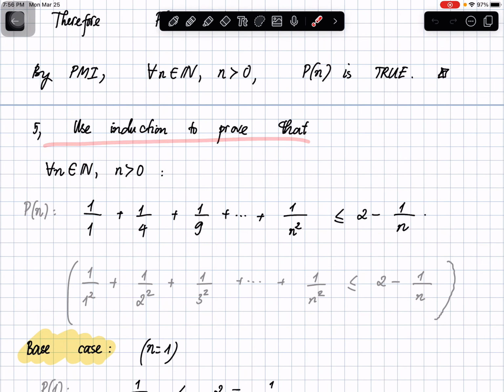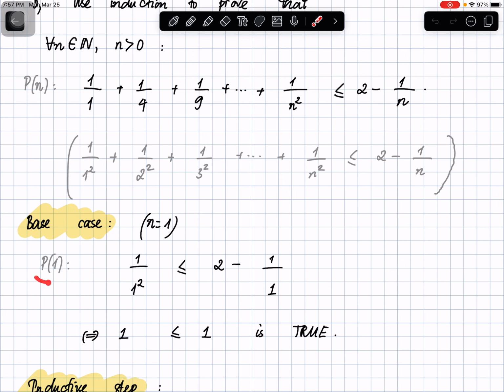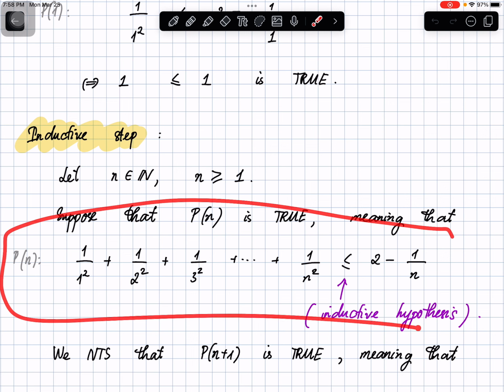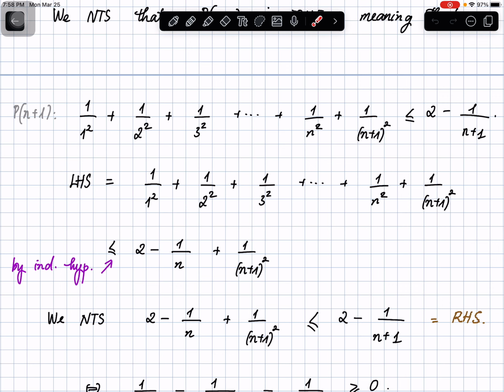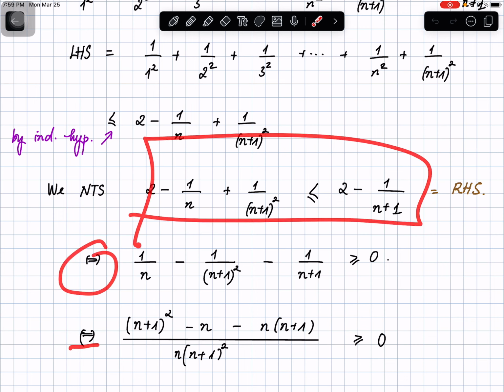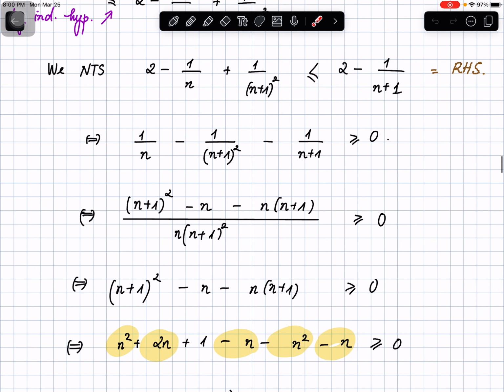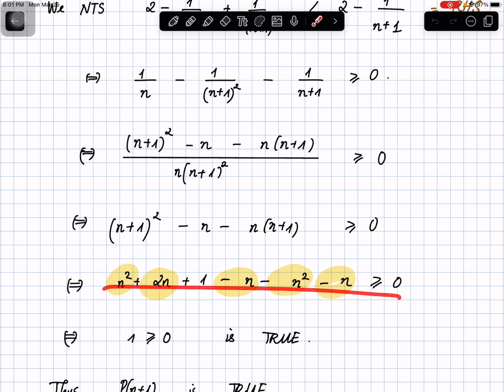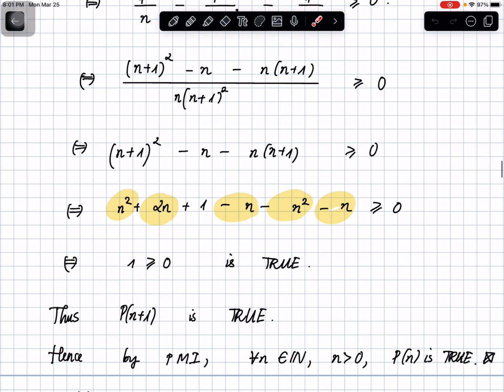Prove 1/1^2 + 1/2^2 + ... + 1/n^2 ≤ 2 − 1/n by induction